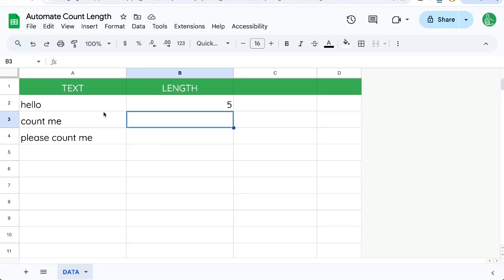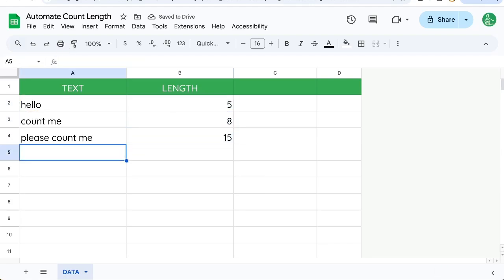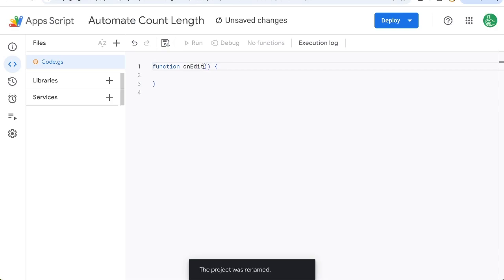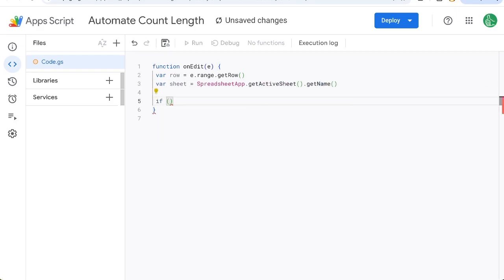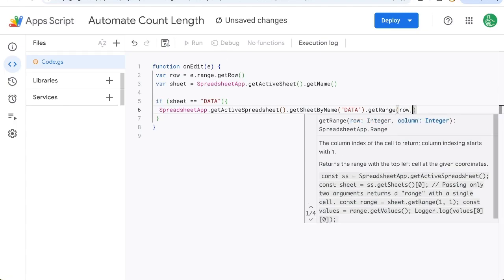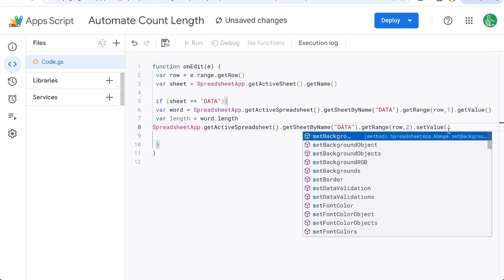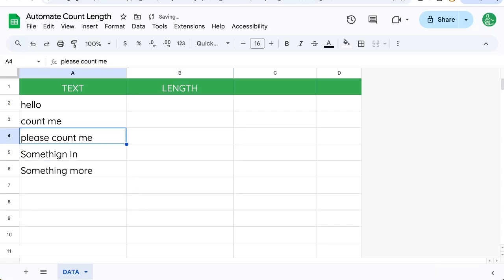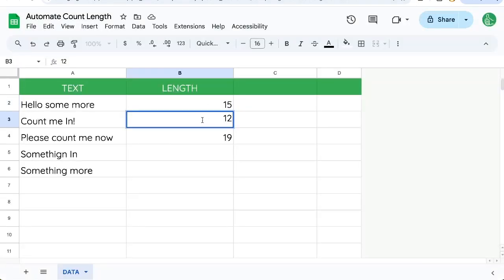Auto Count Length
Automate Character Counting in Google Sheets Using App Script
In this tutorial, you will learn how to automate the counting of characters in a Google Sheets cell using both a formula and Google App Script. The video starts with an explanation of using the LEN formula and improving it with an ISBLANK condition. It then transitions to a step-by-step guide on setting up an App Script to automatically count characters as you type in a specified cell. By the end of the video, you will be able to create a script that updates character count in real-time without relying on visible formulas. Additionally, the video encourages viewers to explore more programming tutorials on Udemy and Better Sheets' YouTube channel.

00:00 Introduction to Character Counting Automation
00:07 Using LEN Formula for Character Counting
00:34 Automating Character Counting with App Script
00:40 Writing the App Script Code
02:03 Testing and Demonstrating the Script
02:37 Conclusion and Further Learning Resources